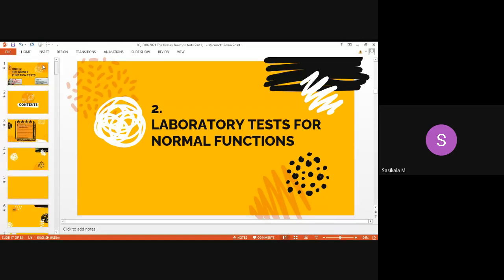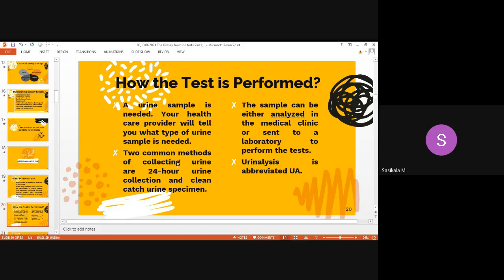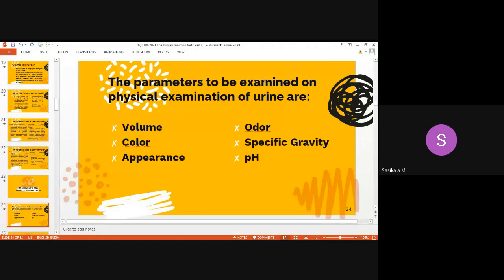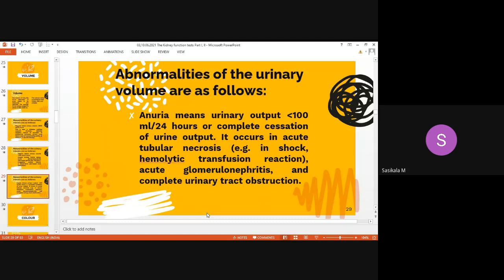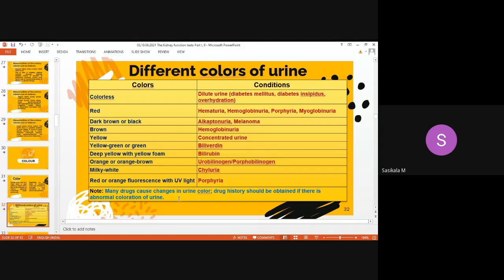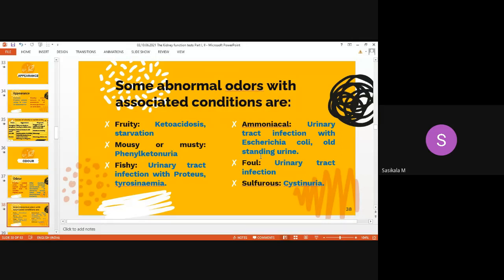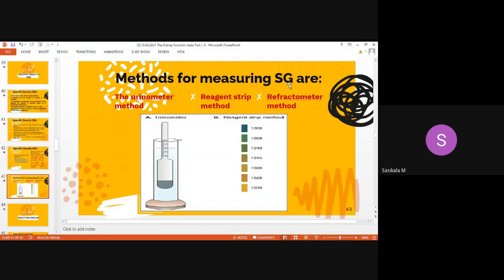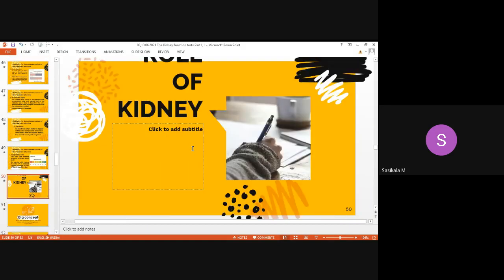10.06.2021 I-PD MBC KIDNEY FUNCTIONS TEST PART II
URINALYSIS (MACROSCOPICAL AND PHYSICAL EXAMINATION)